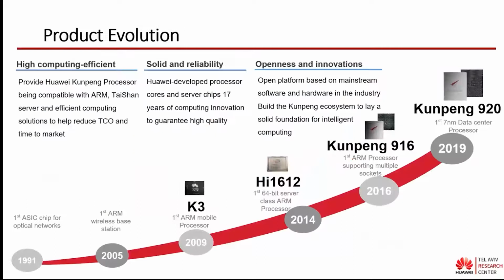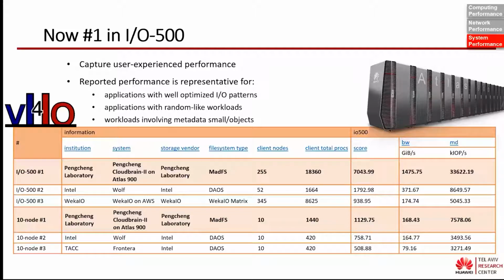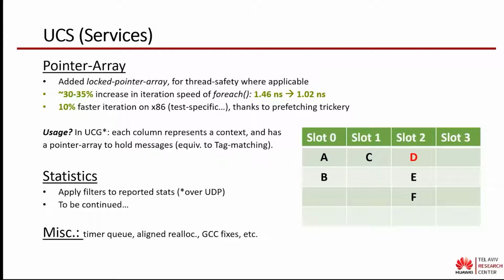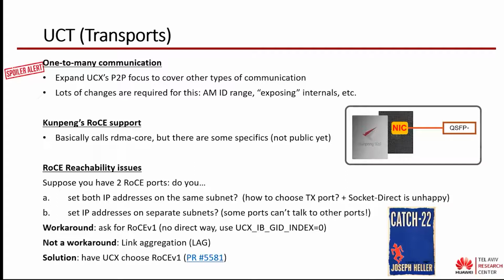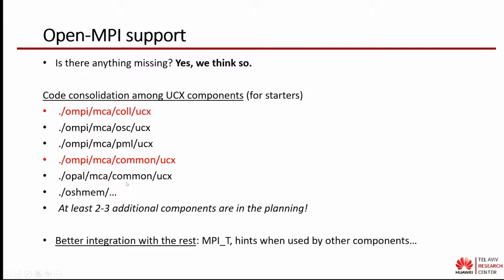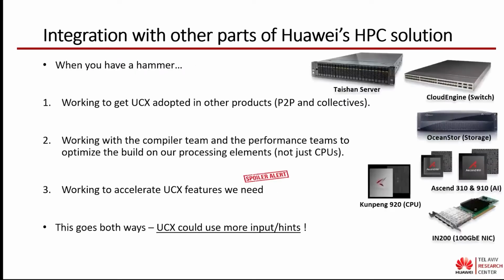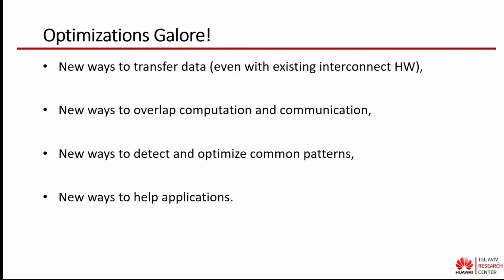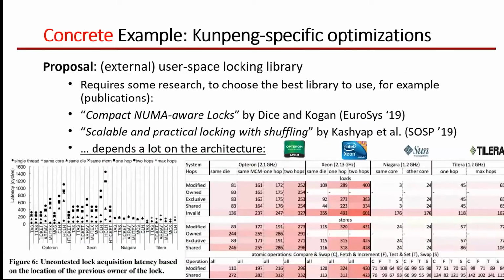UCX development in Huawei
Huawei is a unique vendor in the HPC landscape, producing all cluster components: Compute (Kunpeng 920 CPU), Storage (OceanStor solutions), Interconnect (RoCE NICs and Switches) and accelerators. This talk will present some of our recent work on UCX – and how it fits in the bigger picture of our HPC solutions.

Presented by Alex Margolin, HPC software architect and team leader, Huawei.